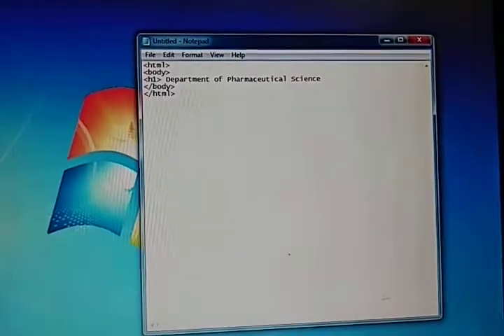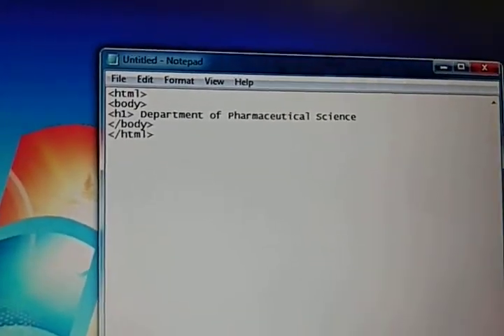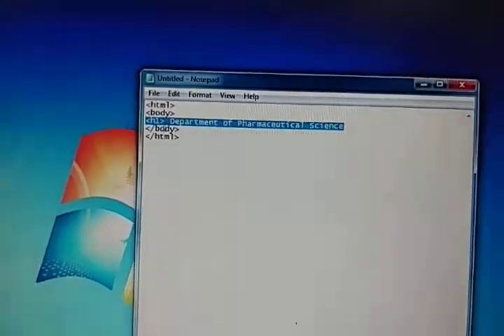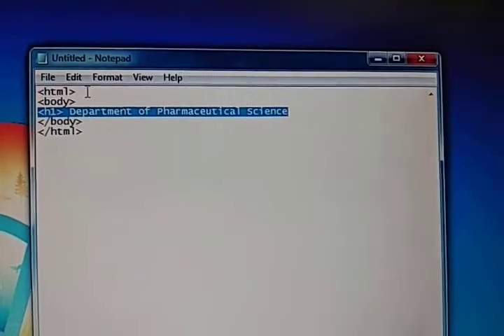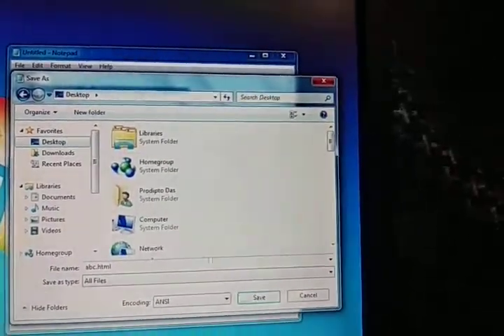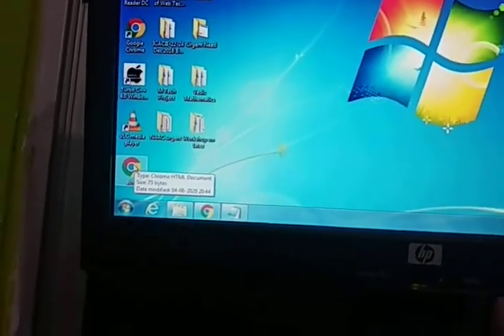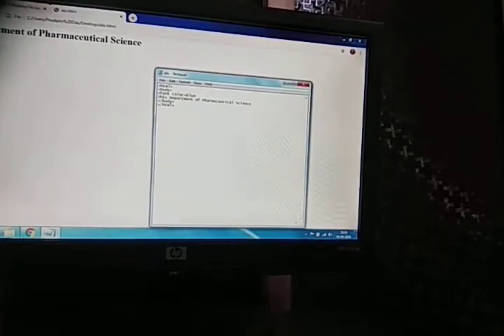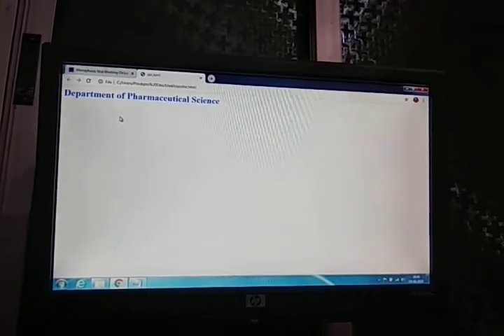HTML Programming 1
Basic programming in HTML for beginners